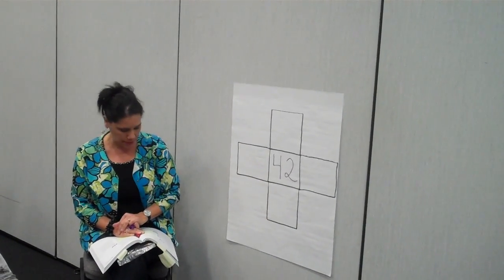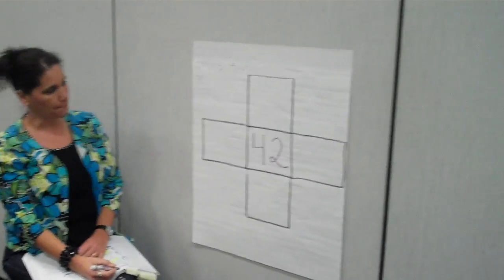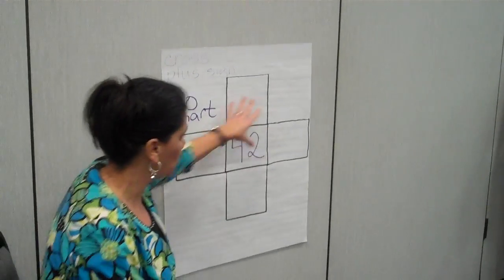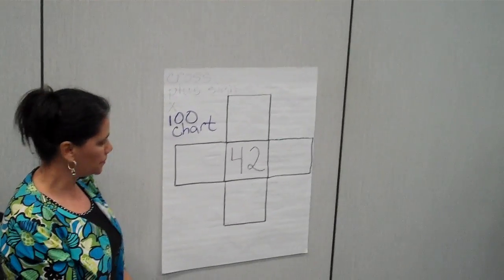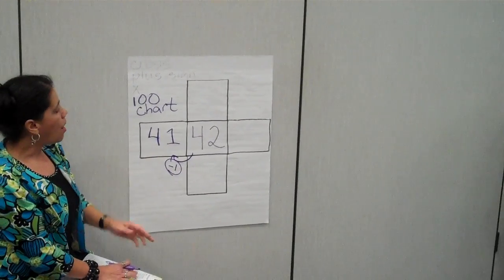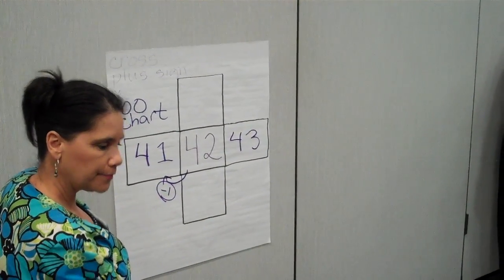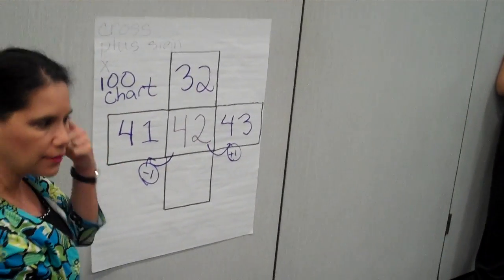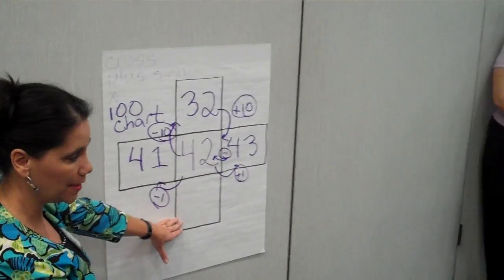Missing Number Puzzles